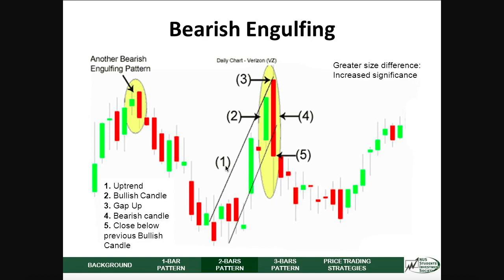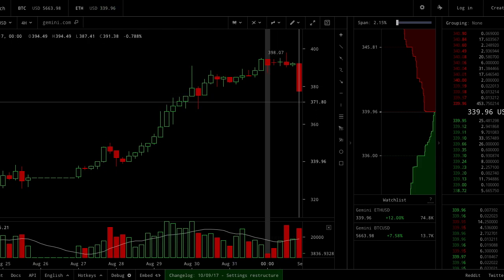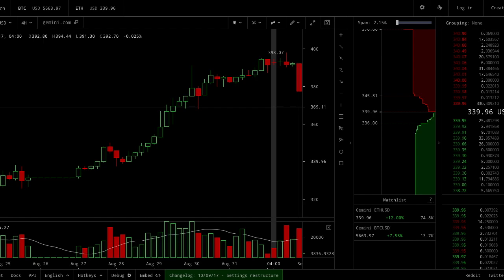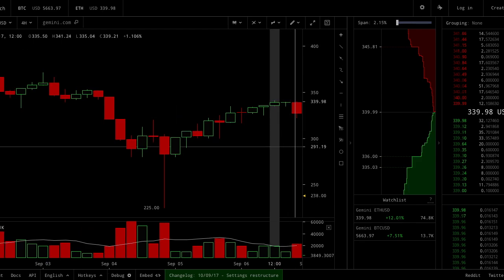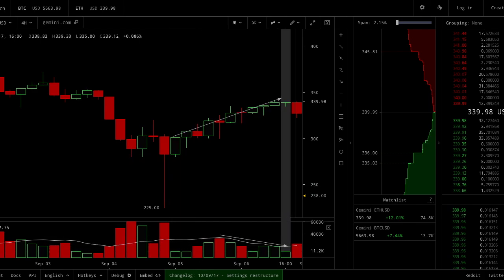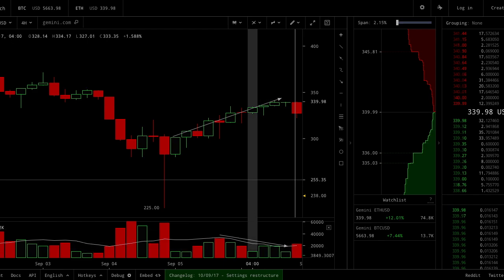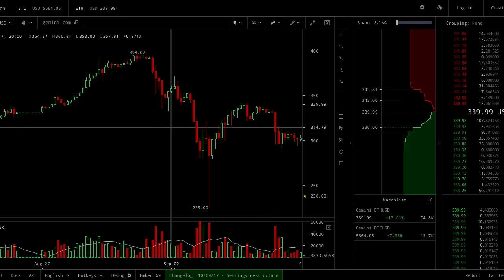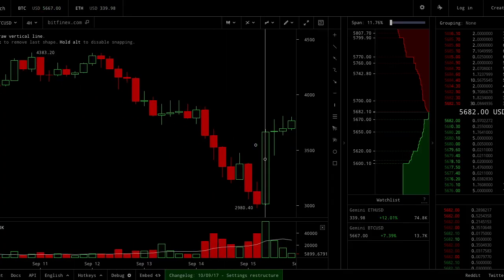Candlestick Analysis - Engulfing Candlesticks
This video shows how engulfing candlesticks typically indicate a reversal.